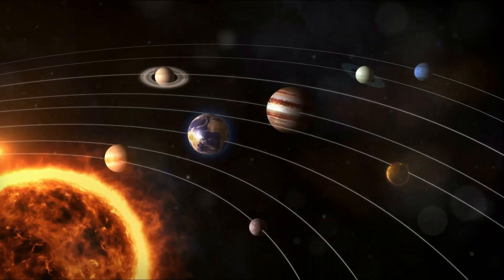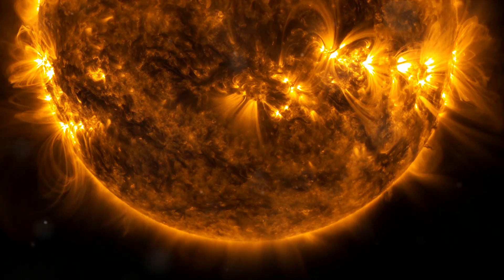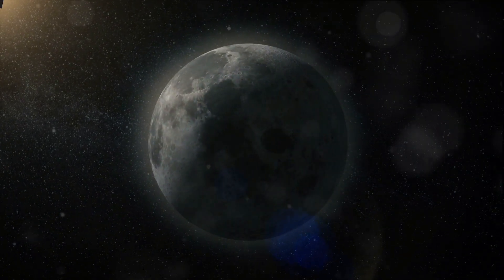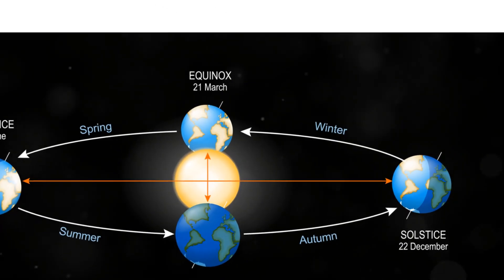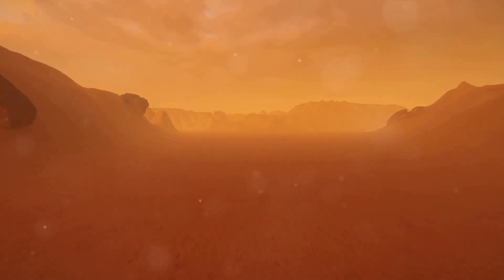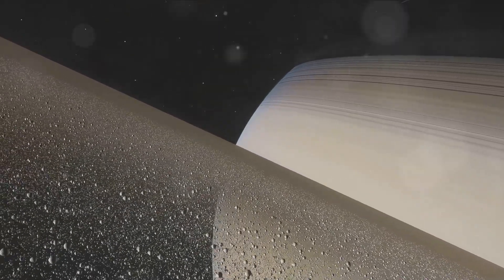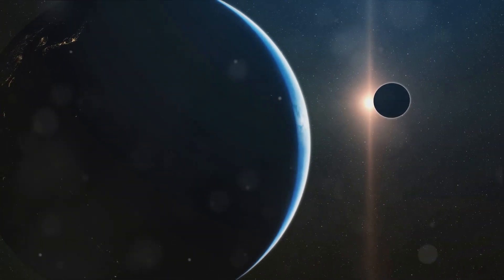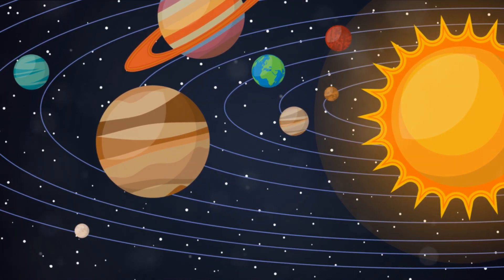The Solar System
This video has been created to help learners the the hang of the Solar System, one of the topics in O' Level Physics.